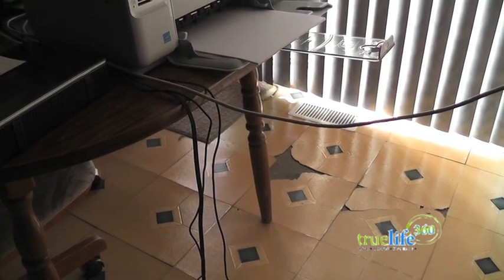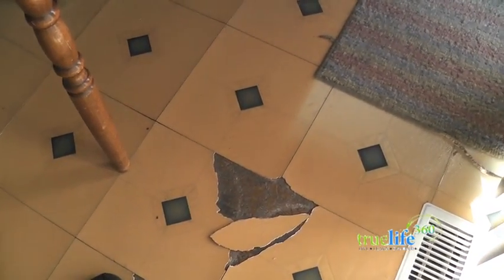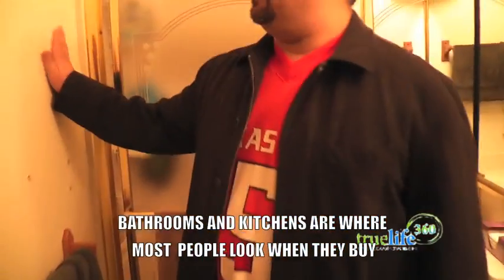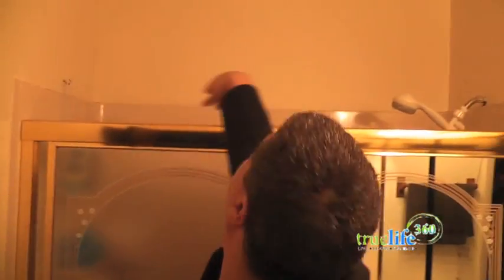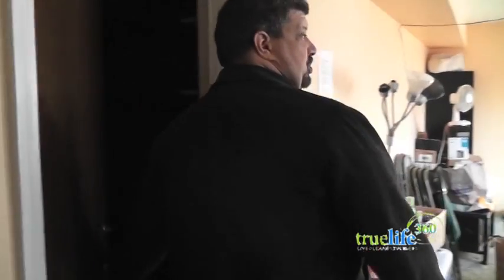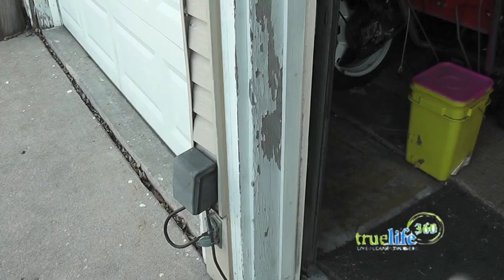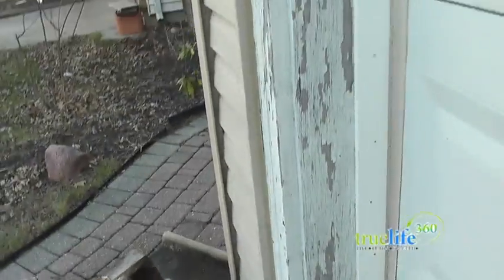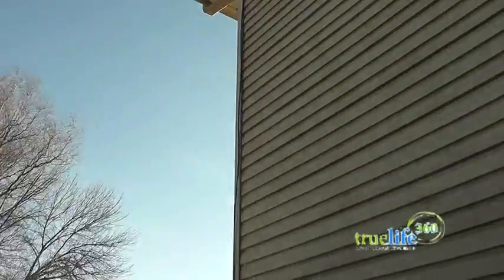truelife360:What To Look for when selecting a Rehab Project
This is an example of how to plan our and structure a rehab project. Knowing what needs to be fixed, updated and left "as-is"

Knowing what your expenses are before the project start can be the difference in making and losing money on a deal